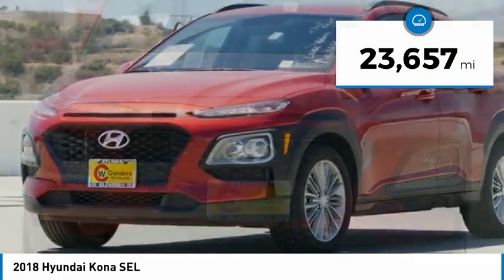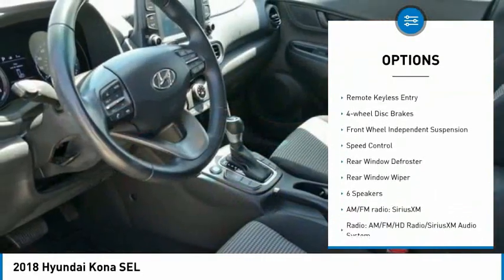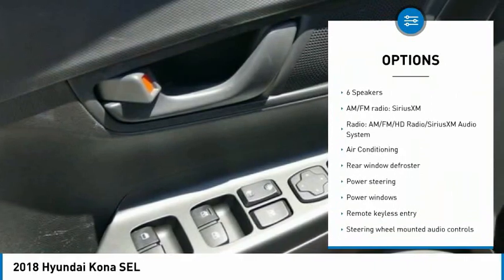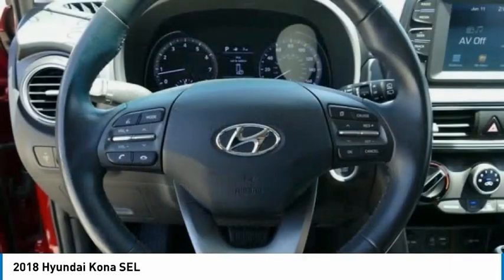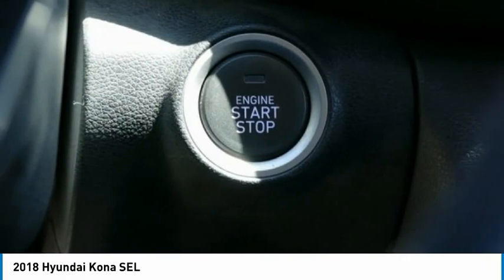2018 Hyundai Kona FOR SALE IN GLENDORA, CA P1032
1253 S. Lone Hill Ave.

Want us to come to you? No problem! In case we missed a picture or a detail you would like to see of this 2018 Kona, we are happy to send you A PERSONAL VIDEO walking around the vehicle focusing on the closest details that are important to you. We can send it directly to you via text or email. We look forward to hearing from you!  CARFAX One-Owner. Priced below KBB Fair Purchase Price! Odometer is 2411 miles below market average!